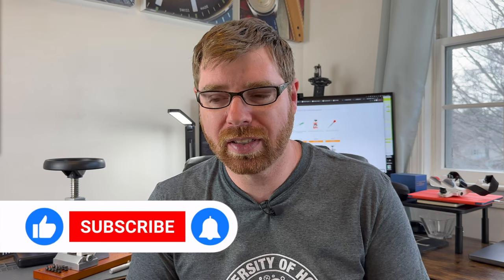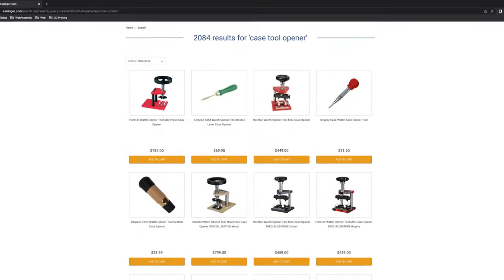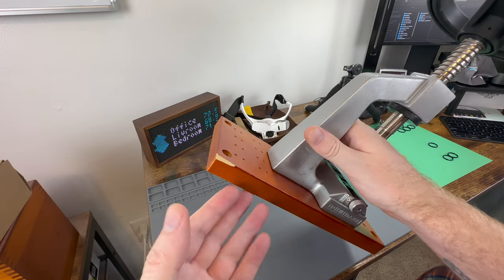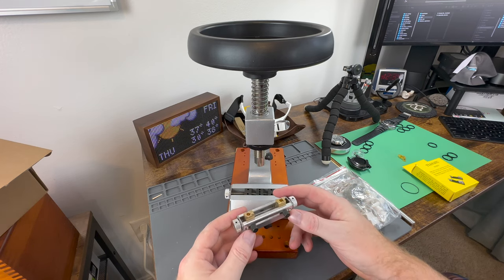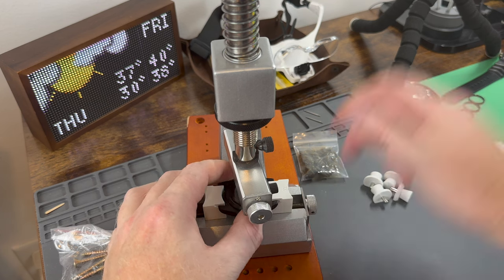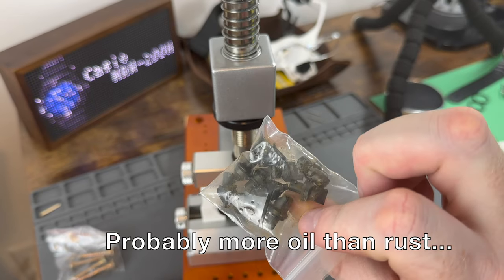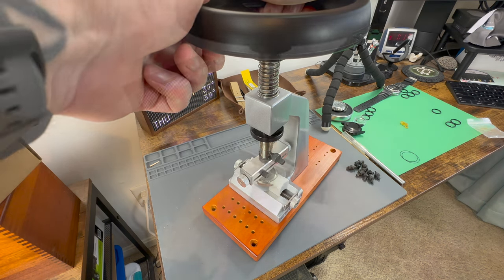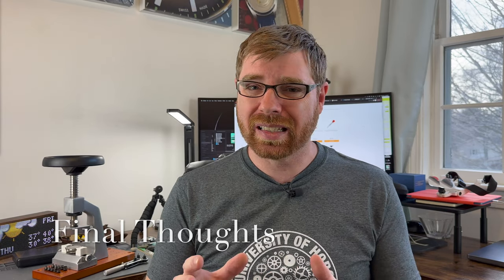Watch Case Opener Review, Bench Tool for Opening Case Backs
Unboxing, review, and demonstration of a watch case opener. Similar tools from Bergeon and Horotech cost $500-$1000, but this one was $120 so I thought I'd give it a try. I'm glad I did!

0:00 Intro
3:37 Unboxing
6:58 Setup Options
9:22 Case Back Types
11:29 Using the Tool
13:12 Worth it?
14:45 Final Thoughts